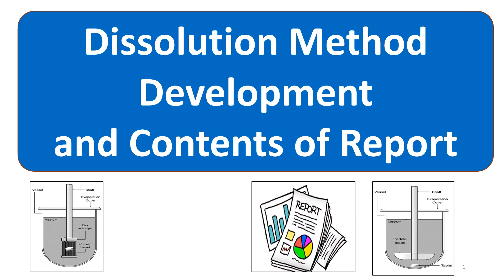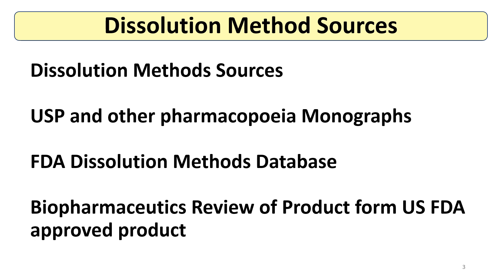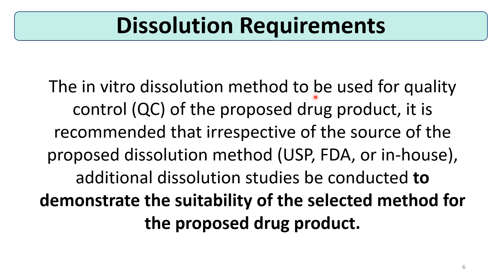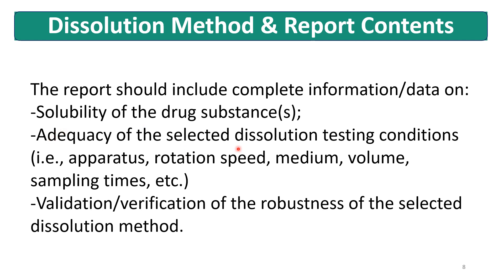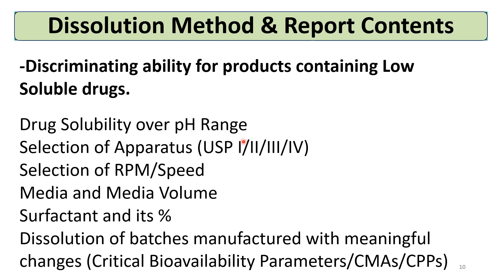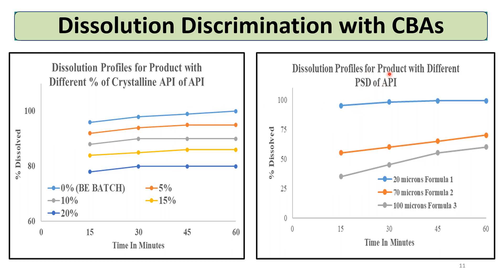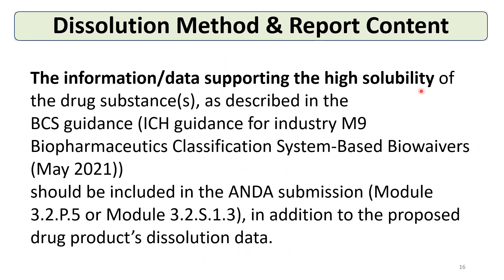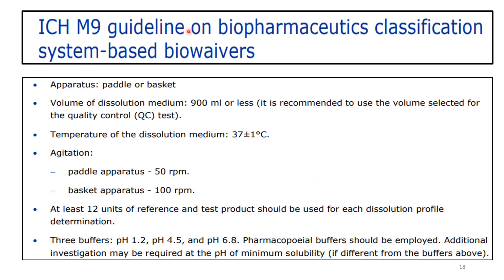Dissolution Method Development: Key Steps and Report Contents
In this informative video, we delve into the crucial process of dissolution method development in pharmaceutical science. This essential aspect of formulation development ensures that drugs are released effectively and consistently, playing a vital role in product quality and efficacy.

What You’ll Learn:

Understanding Dissolution Testing: An overview of what dissolution testing is, its importance in the pharmaceutical industry, and how it impacts drug development and approval.

Key Steps in Method Development:

Selection of appropriate dissolution apparatus and conditions.
Choosing the right media and maintaining pH levels.
Optimization of parameters such as temperature, stirring speed, and sample size.
Validation of Dissolution Methods:

Essential criteria for validating dissolution methods, including specificity, accuracy, precision, linearity, and robustness.
Importance of performing reproducibility and repeatability tests.
Contents of a Dissolution Method Development Report:

Detailed breakdown of the sections in a comprehensive report, including objectives, methodology, results, and conclusions.
Discussion of the significance of each section and how to effectively present data.
Real-World Examples: Insight into practical scenarios and case studies where dissolution method development has been applied in pharmaceutical formulations.

Who Should Watch:
This video is designed for pharmaceutical professionals, formulation scientists, quality assurance experts, and students pursuing degrees in pharmacy or related fields. It serves as a valuable resource for understanding the intricacies of dissolution method development and reporting.

Let’s navigate the complexities of dissolution testing together to ensure the highest quality in pharmaceutical products!